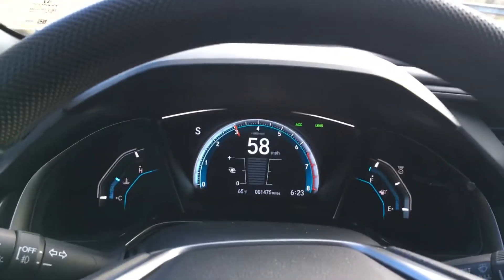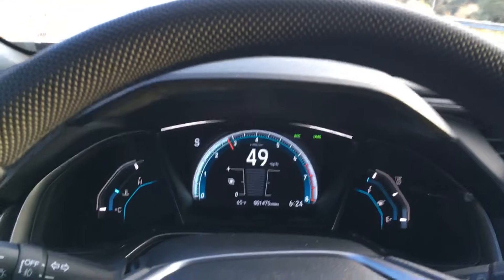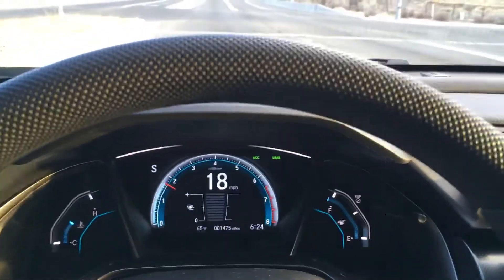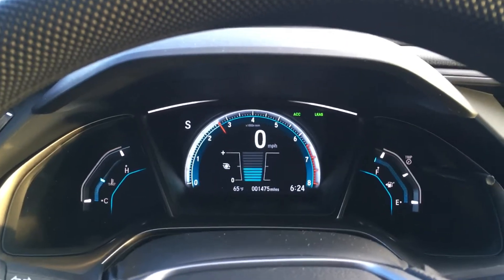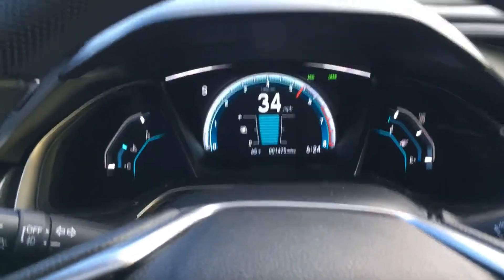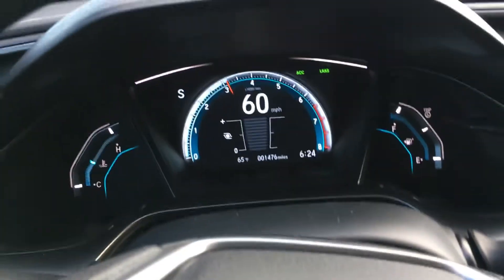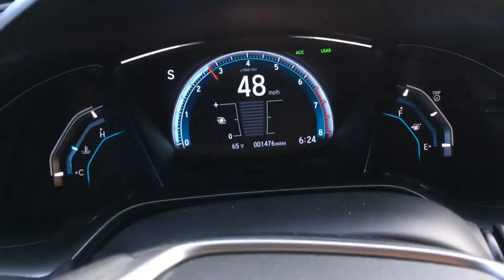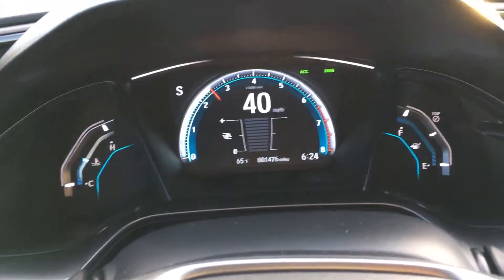2018 Honda Civic Hatchback 1.5 TURBO 0-60 mph at elevation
This is a quick video of the new 2017/2018 Honda Civic Hatchback turbocharged 1.5L 0 to 60mph at about 5500 ft above sea level. I will be doing follow up videos of the car and a 0-60 at sea level. The car drives well and it’s fun to drive a stock boosted Civic. If you have any questions or ideas for videos please let me know.